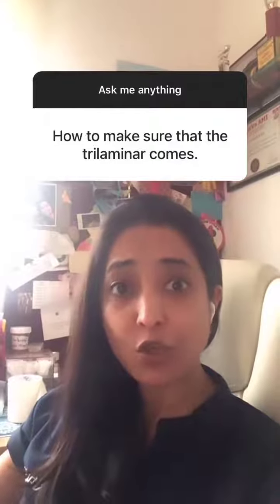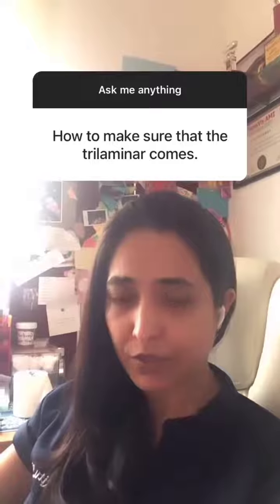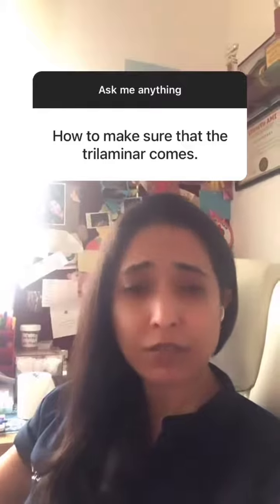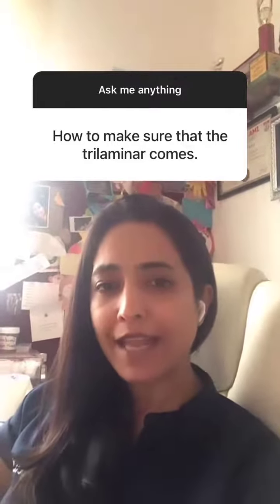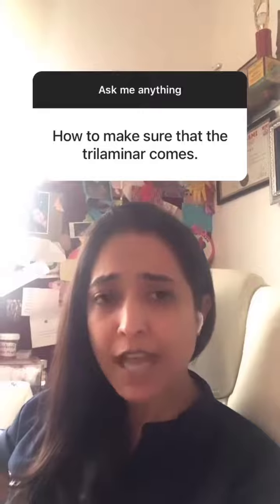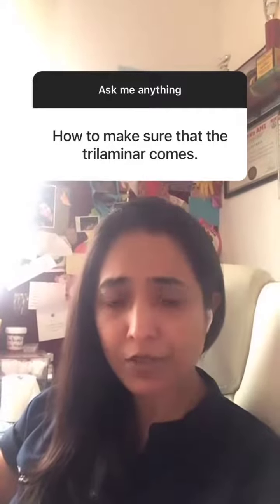"How to make sure that the trilaminar endometrium comes?"